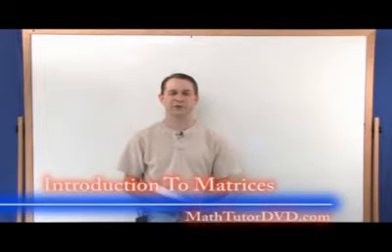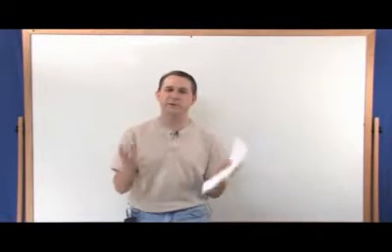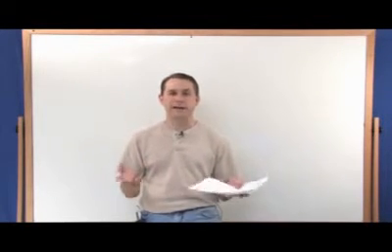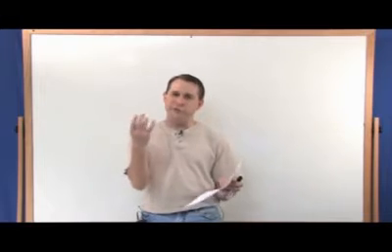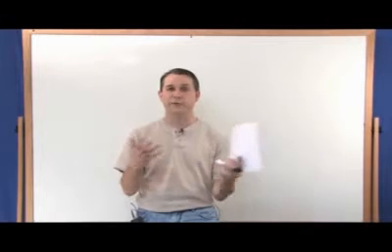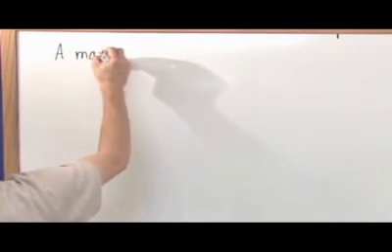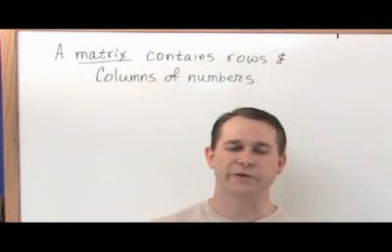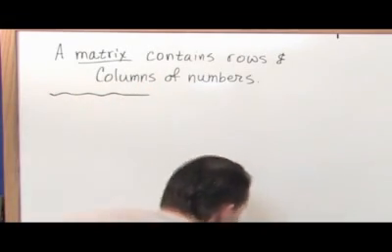The Matrix Algebra Tutor - Intro to Matrices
In this lesson, the student will be introduced to the concept of a matrix in math and why matrices are important.